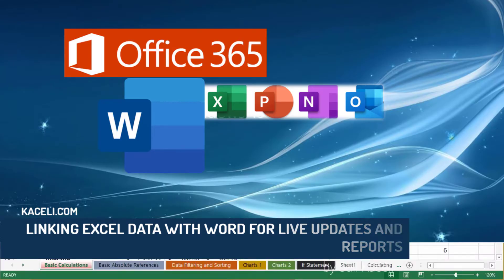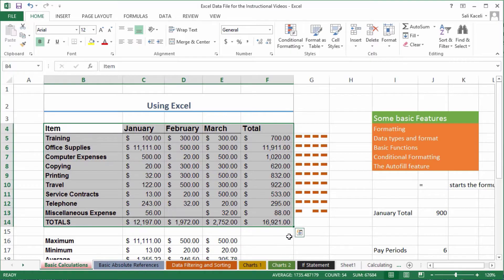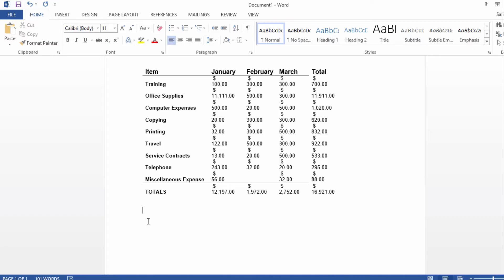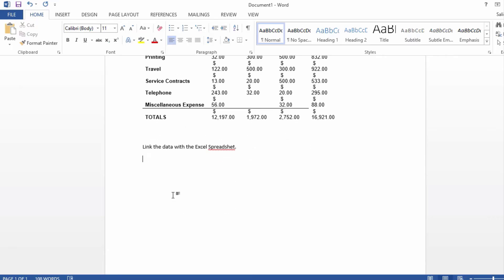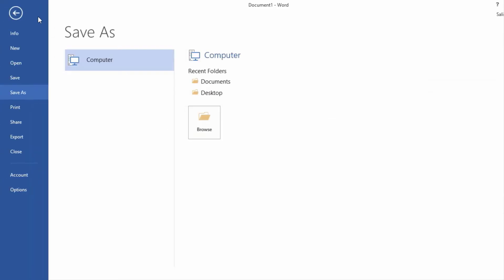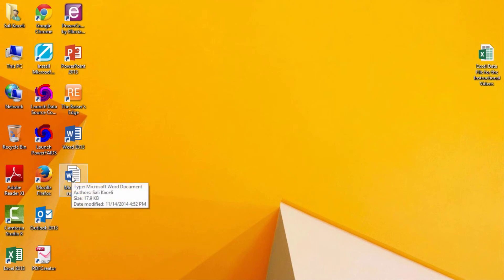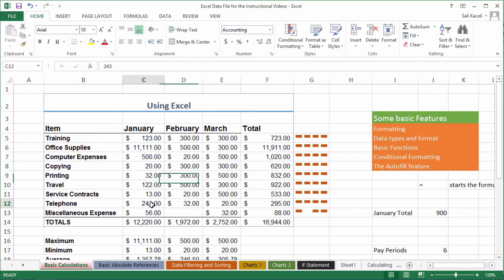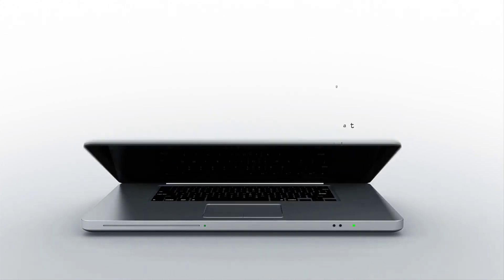How to Link Data Between Excel and Word - Create Reports with Live Data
This video shows how to create a report Microsoft Word using live data from an Excel spreadsheet. The same process works the same way for Word 2021, 2019 and prior versions of Word. The tutorial goes through each step to insert link data in Word from an Excel file. Then whenever you open the Word document, the data will be updated automatically from the Excel document.

Video URL for linking Excel data in Word is If you like the video, please "Like," "Favorite," and "Share" it with our friends to show your support on this work.

The full Word 2019 free course is available from here: Microsoft Word 2019 tutorial for Teachers and Students